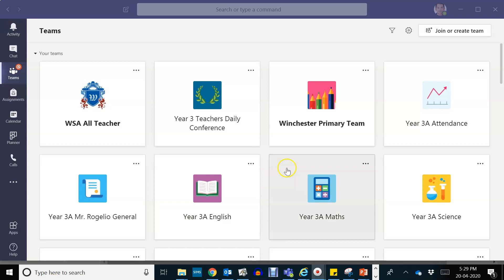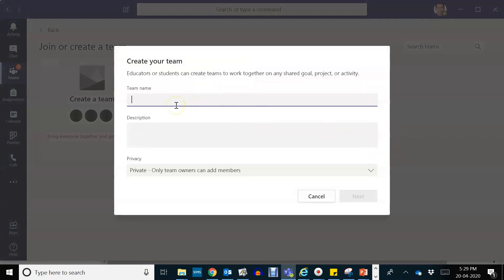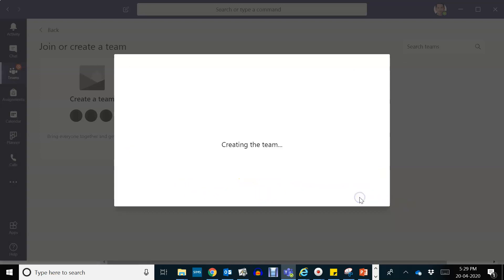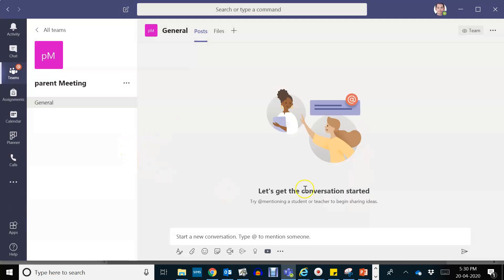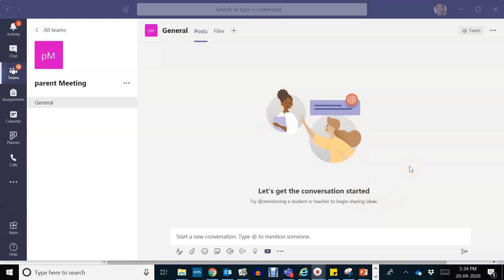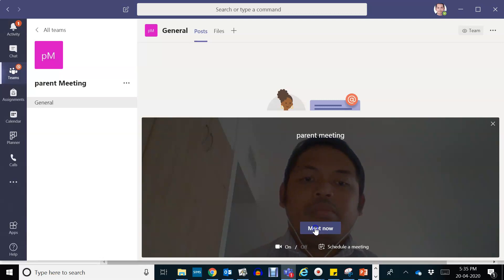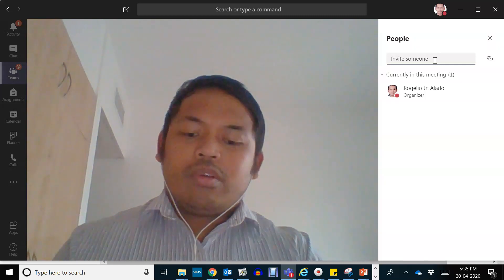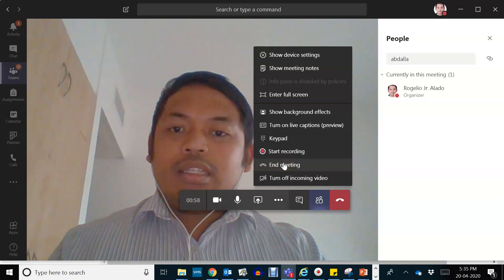Microsoft Teams tutorial- How to conduct Parents meeting on Microsoft teams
This video tutorial is about conducting a private one on one meeting with parents for Academic review.